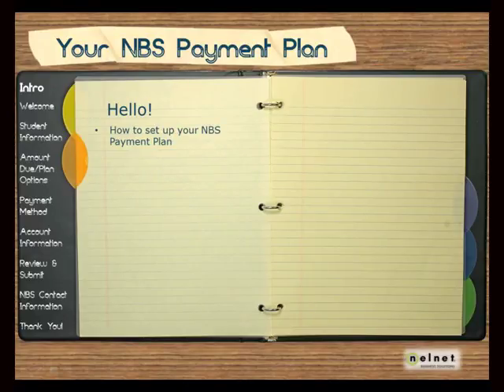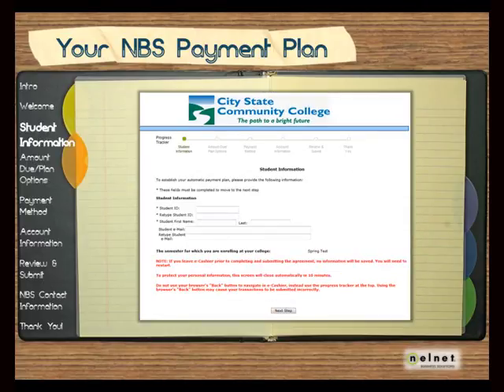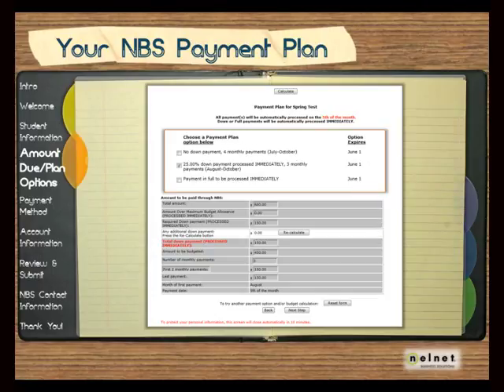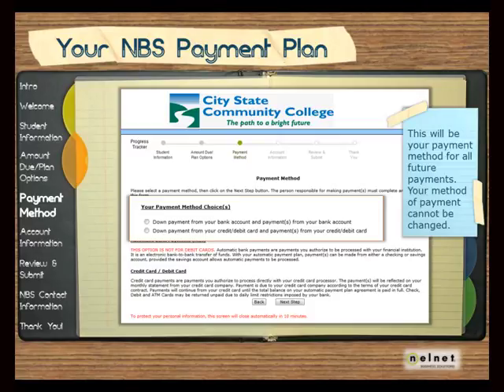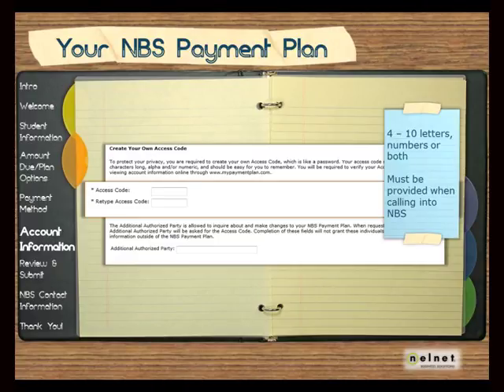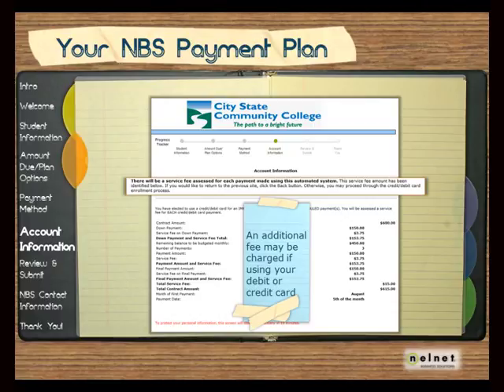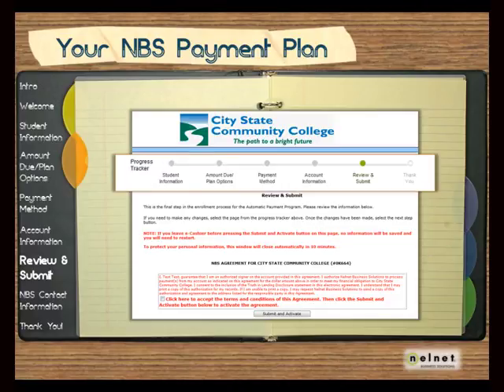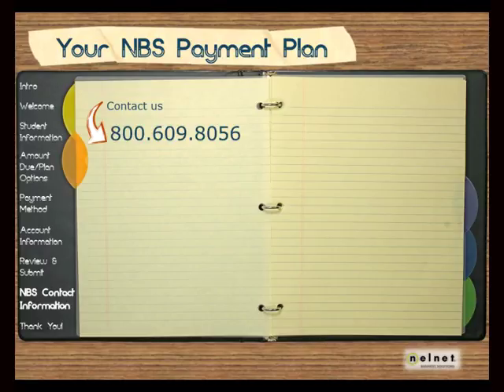Your NBS Payment Plan SD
How to set up your NBS Payment Plan.